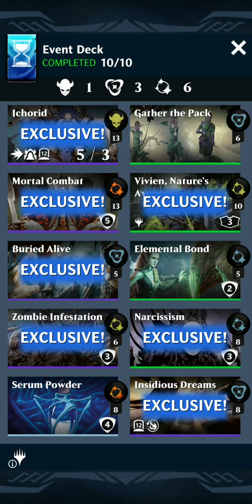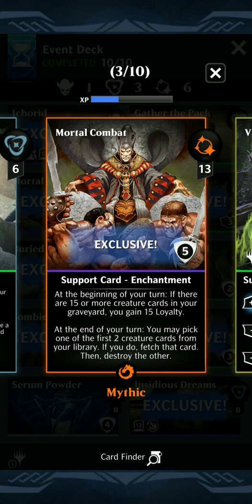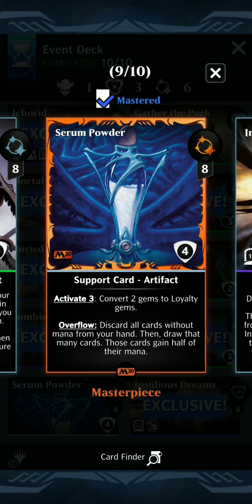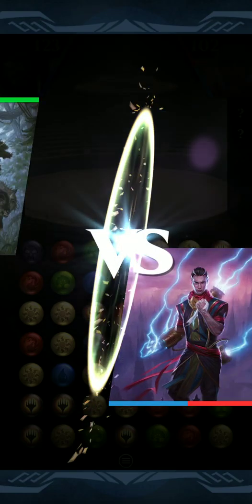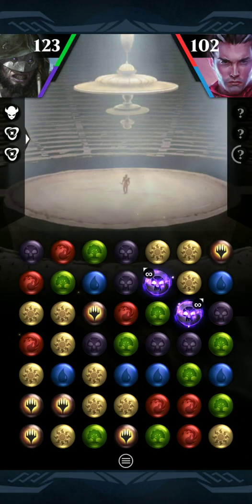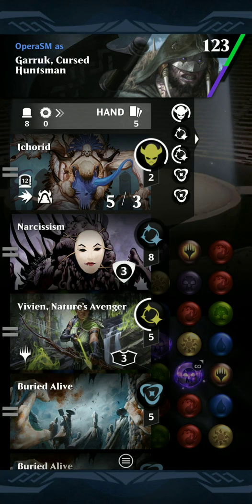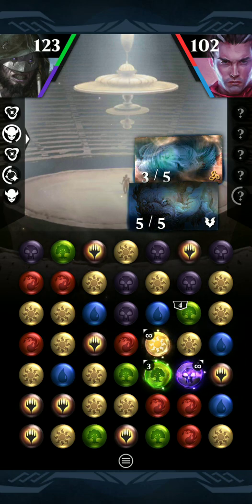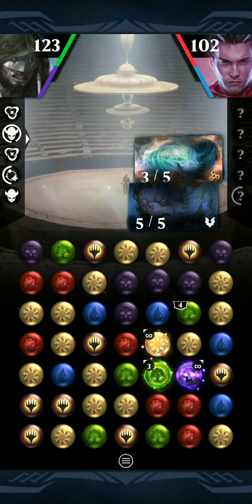StD left node: Ichorid (Garruk2)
Put Ichorids into graveyard then discard each turn to to recur them.